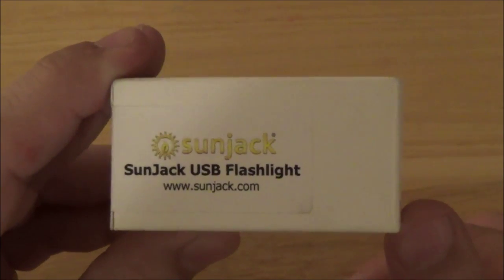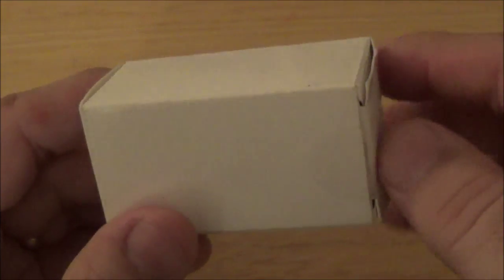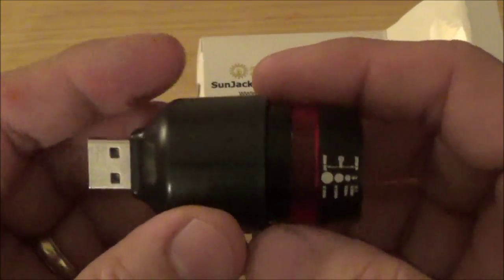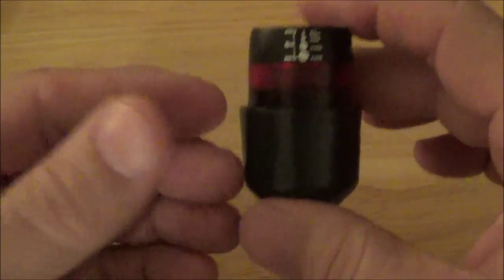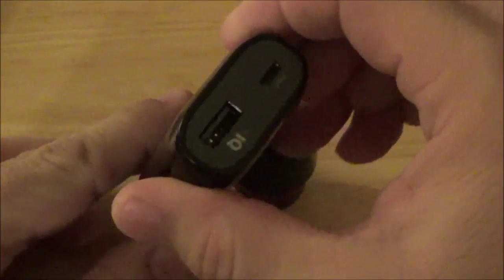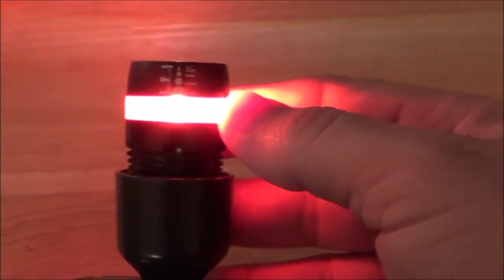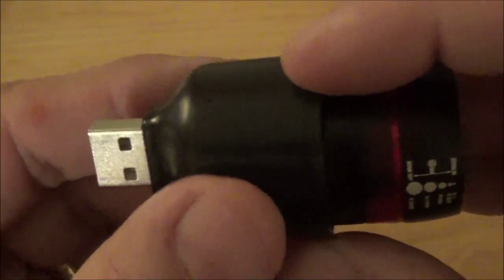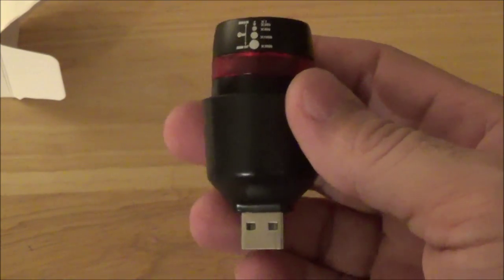SunJack USB Flashlight Review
In this video, I review the SunJack USB Flashlight. SunJack, the maker of some of the best solar equipment on the market, sent me one of the USB Flashlights that they have recently come to market with to review. I was thoroughly impress with the build quality and the parts quality of the actual flashlight. It felt very sturdy and had a high attention to detail.

The thought behind this product is to give you a flashlight to use with the USB power bank that you may have that did not come with a flashlight built in. Even, if it did come with an LED built in, this will give you a much high quality and brighter light to help you find your way.

· Bright 48 lumens

· Adjustable focus: simply pull and push the bulb

· Great for outdoor activities: hiking, camping, boating

· One year hassle free warranty

· Designed in California

Hopefully, you will find this interesting and will get one for yourself or family member to be able to sustain themselves during bad weather such as a snow storm, tornado, hurricane.